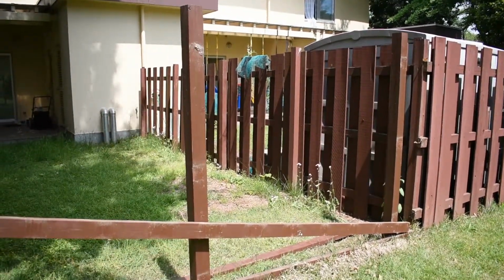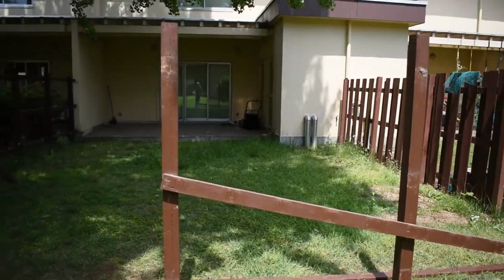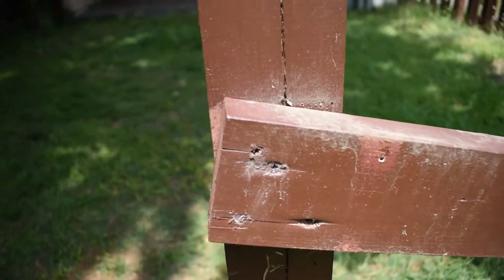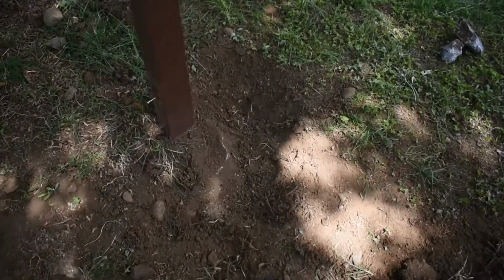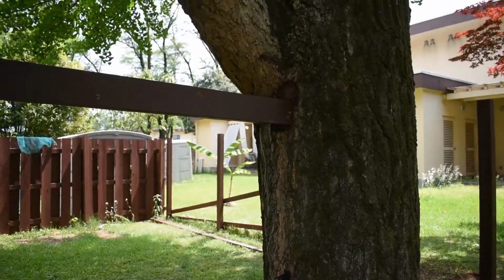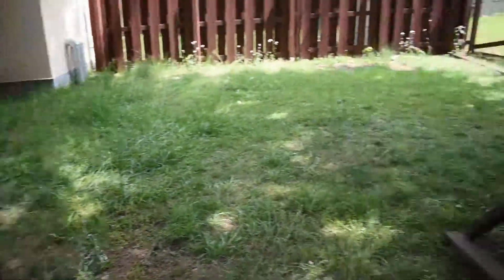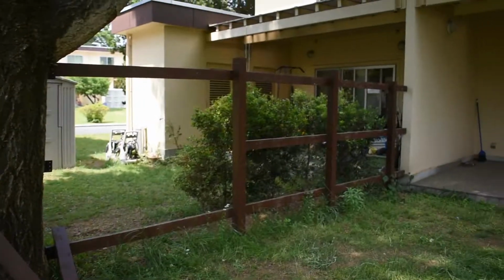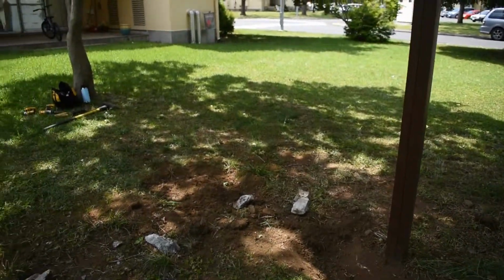Tearing Down 48 Feet of Fencing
Watch us tear down 48 feet of fencing... bleh. Was a long weekend. We still don't even have enough to fence in our backyard.